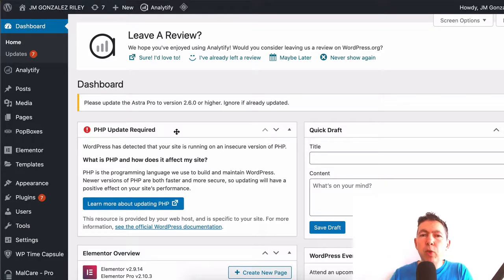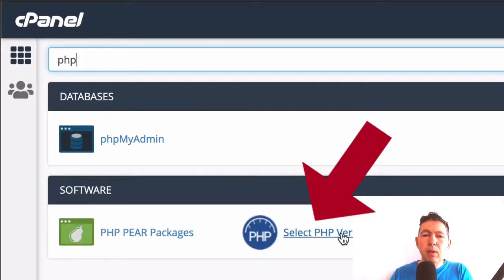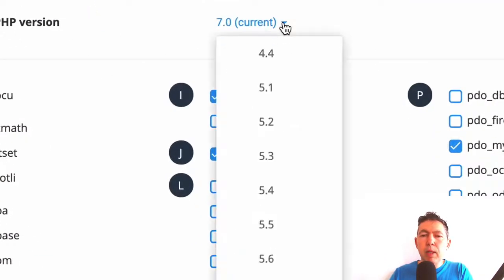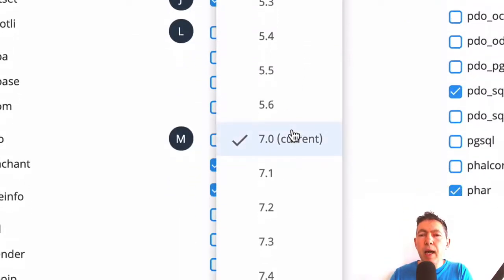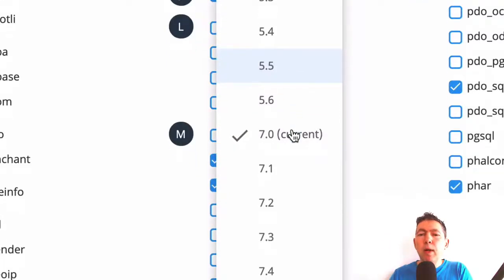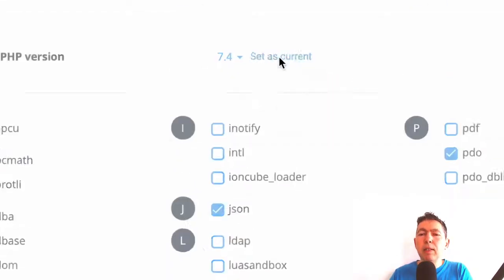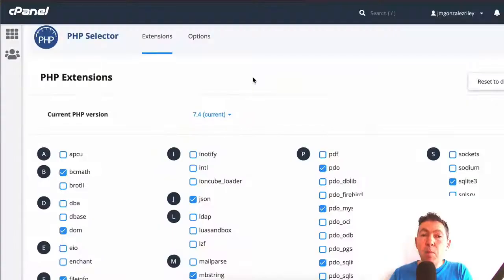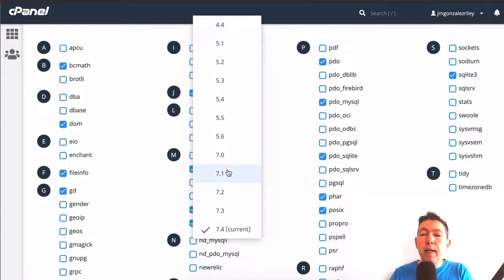Update PHP Version WordPress cPanel TUTORIAL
Here's how to update PHP version in WordPress via cPanel.

This video includes:

▶ an explanation of the reasons why WordPress is displaying the PHP update nagging notice
▶ a step by step tutorial on how to update PHP version in WordPress via cPanel